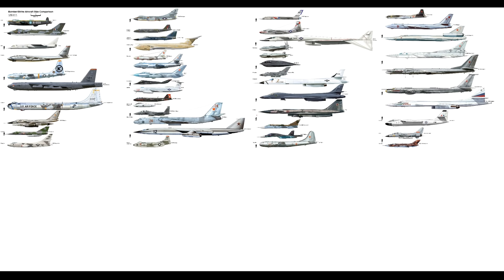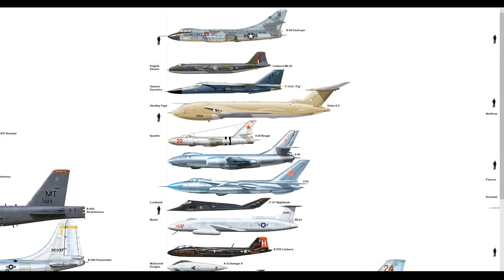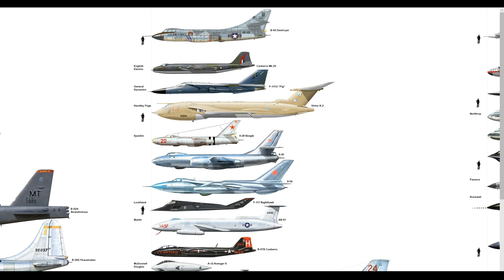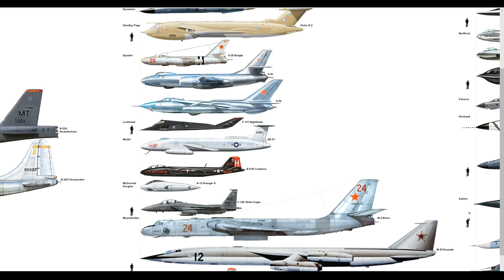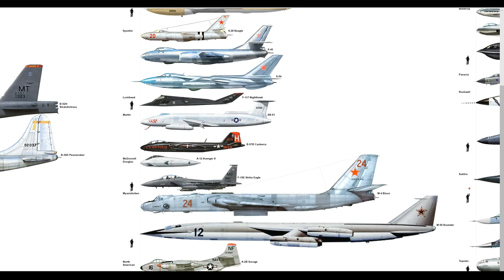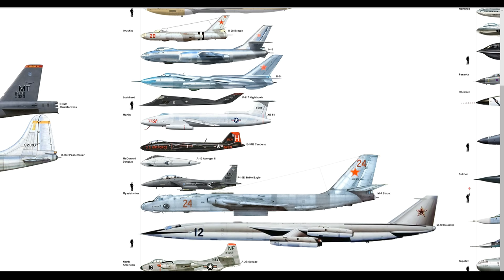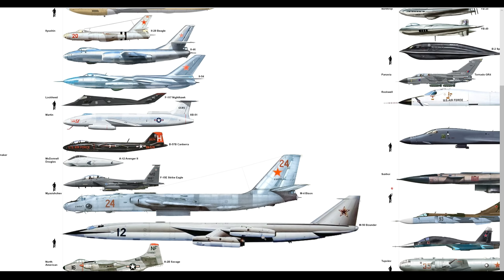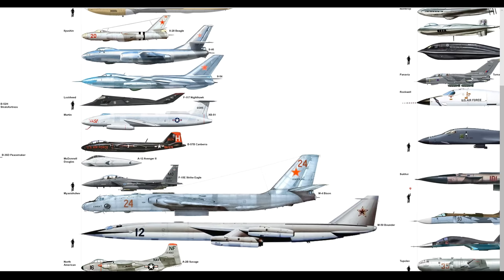Bomber Aircraft Of The World | Vid 2 Of 4